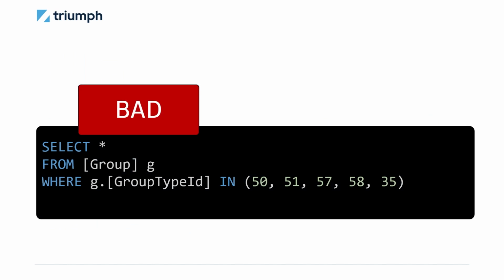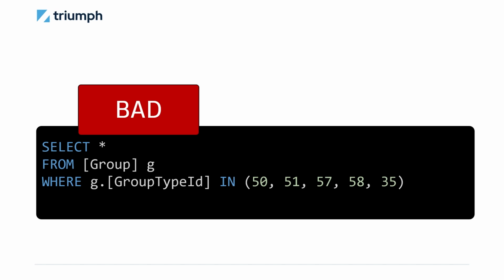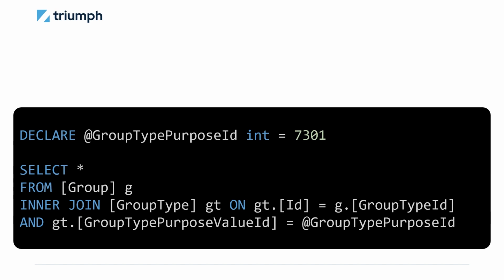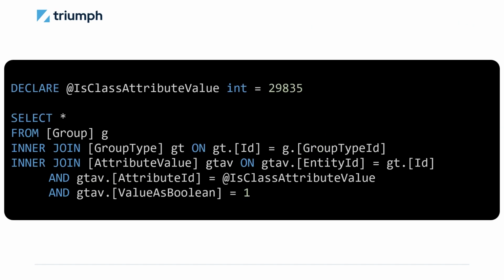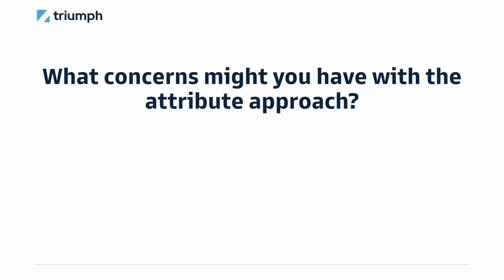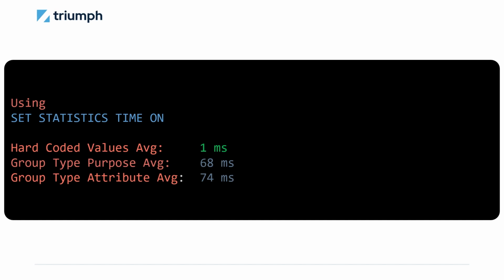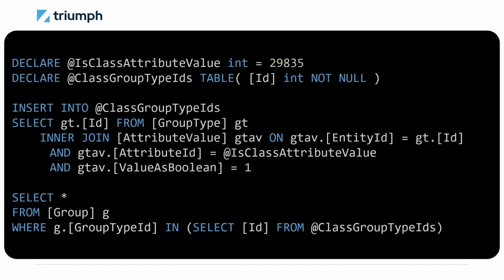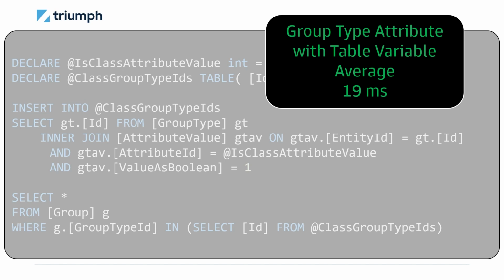No Business Logic in SQL